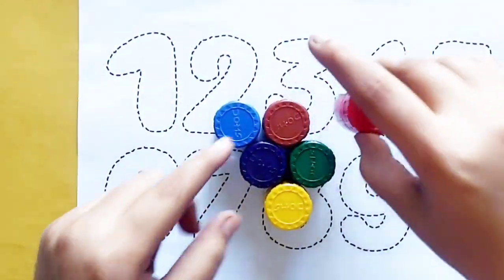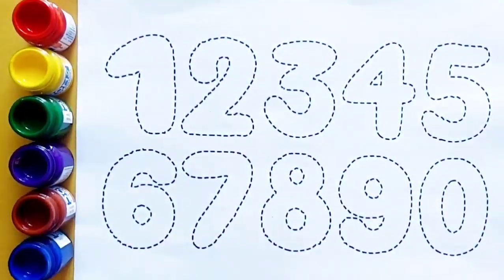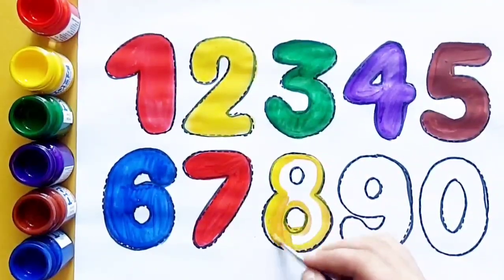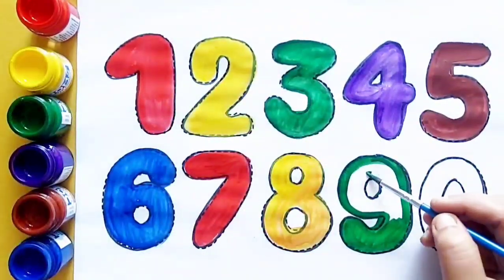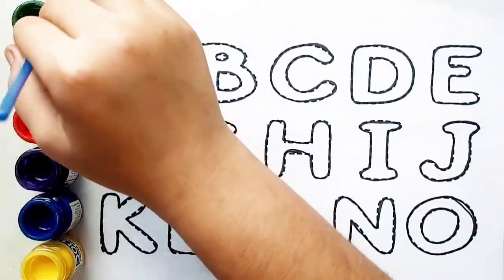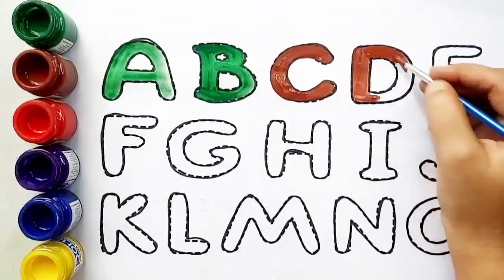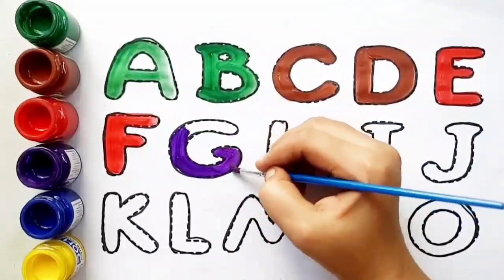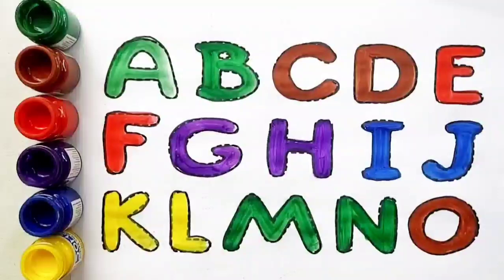ABCDEFGHIJKLMNOPQRSTUVWXYZ ,Tracing Letters for Beginners: Simple, Bold, and Colorful